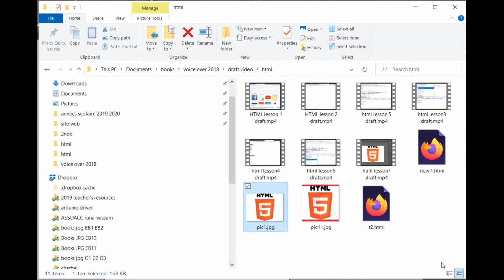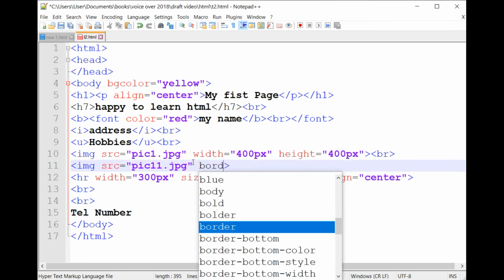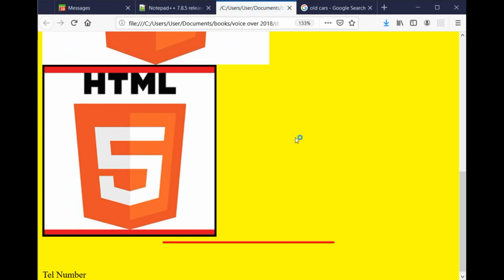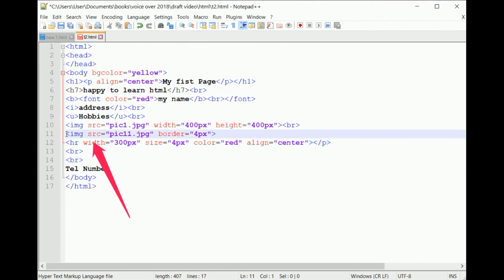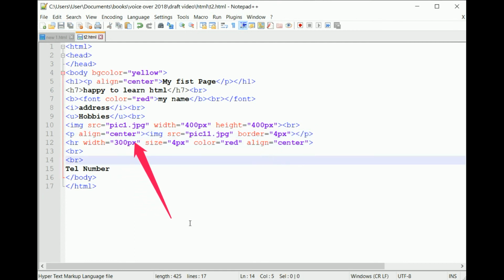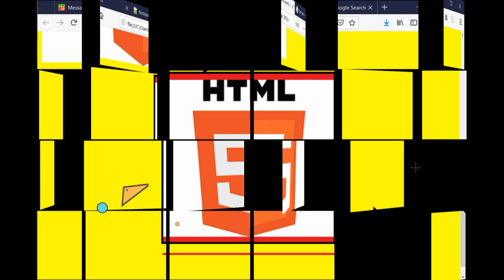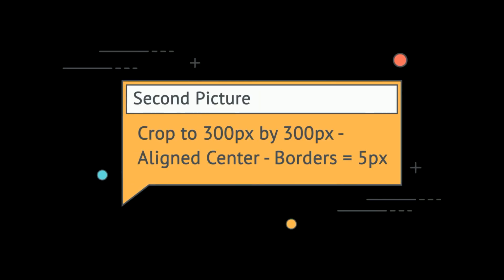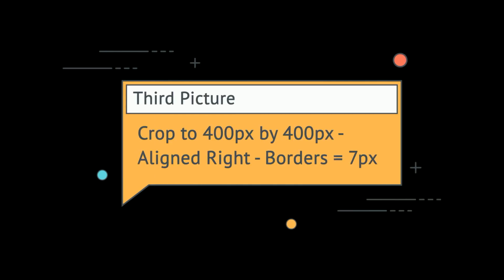HTML Lesson 8 for Grades 7 to 11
A comprehensive HTML course dedicated to Grades 7 to 11.